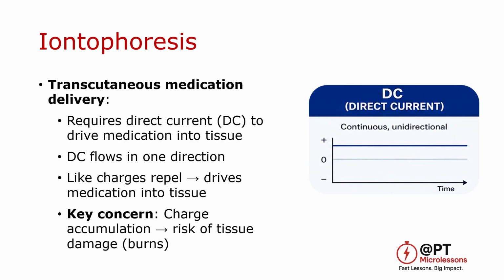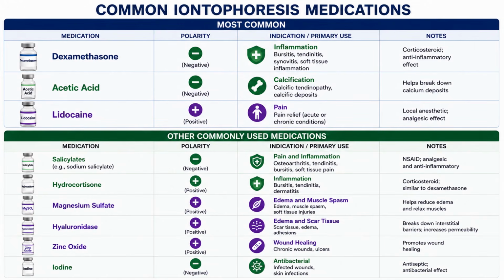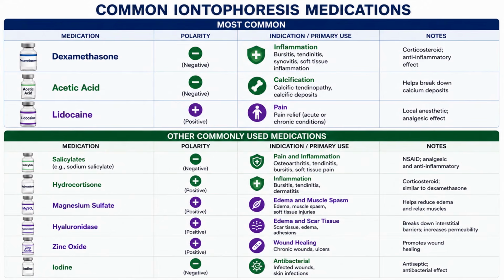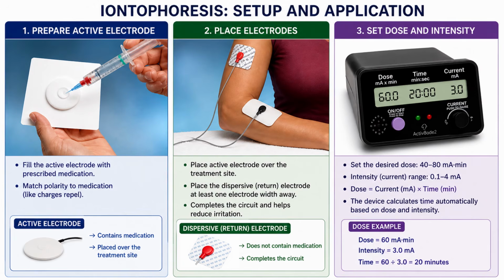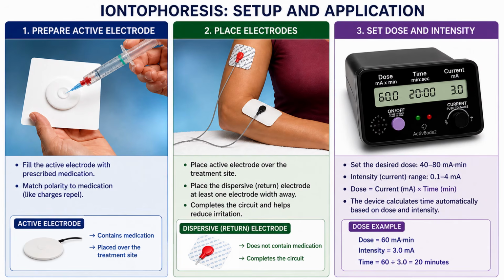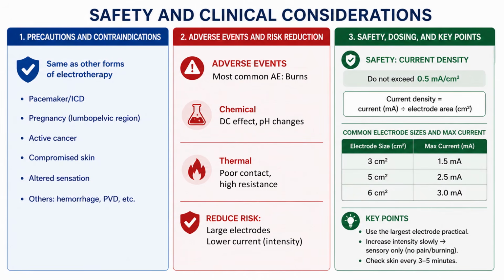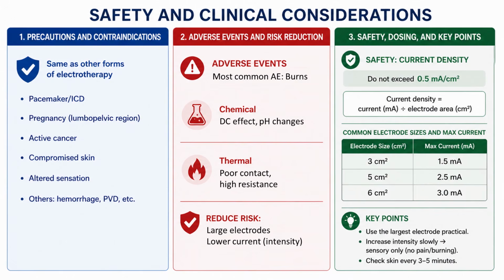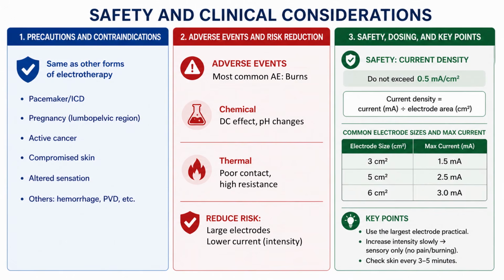Iontophoresis for Medication Delivery Made Easy (DPT / NPTE Prep)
In this microlesson, Dr. VanWye reviews iontophoresis, an electrotherapy technique that delivers medication through the skin via direct current (DC). You'll learn how iontophoresis works, why direct current is required, which medications are commonly used and their polarity, electrode placement, dosage calculations, and important safety considerations for clinical practice.